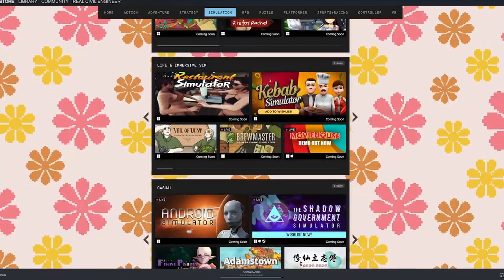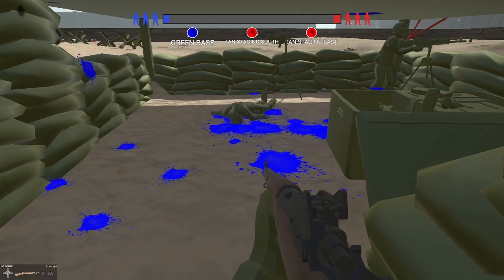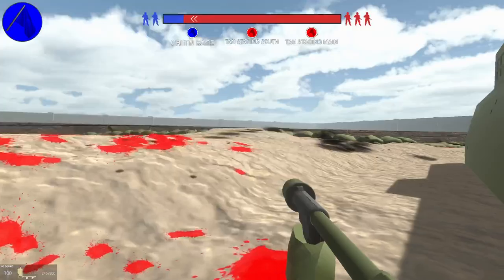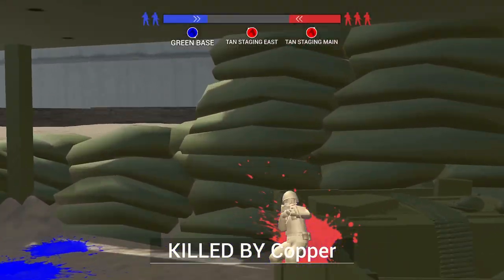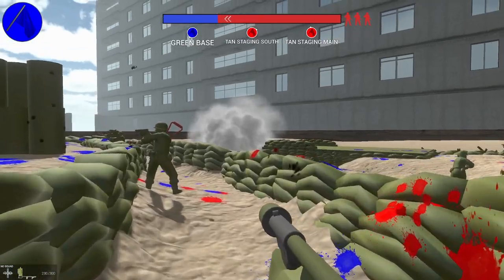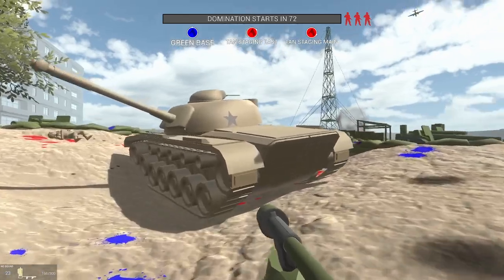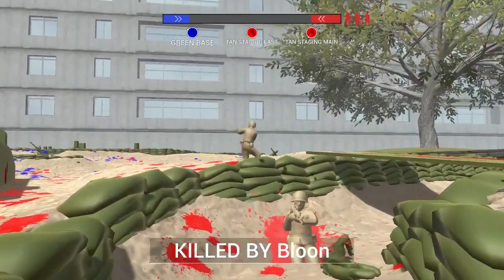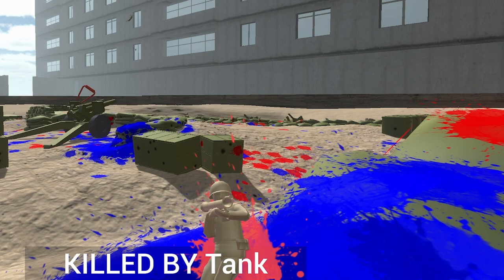I made toy soldiers commit war crimes...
Modded Ravenfield is super fun and addictive, I first played this years ago when it was a free game on itch. But after spending a tenner on the full game and finding out there are mods, I have no regrets as I battle an endless toy army in a sandpit!

LINKS!